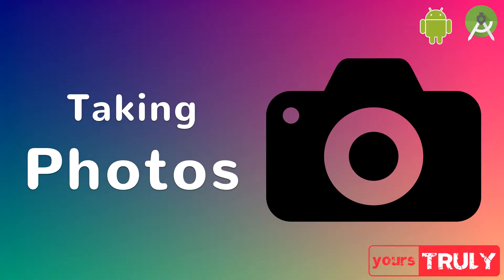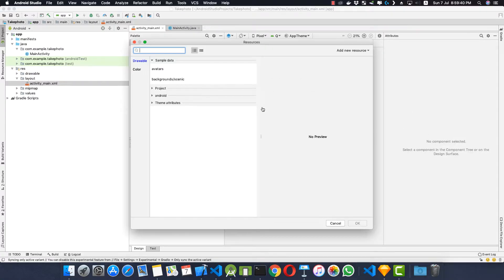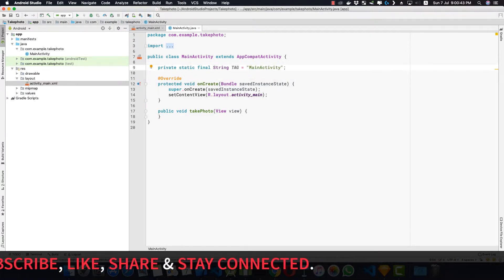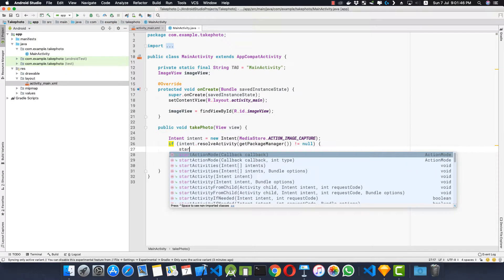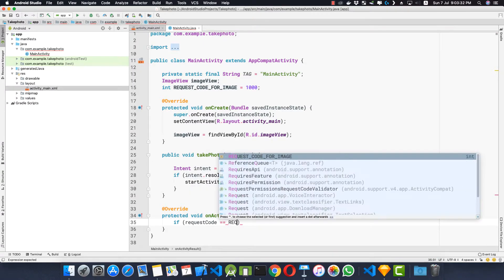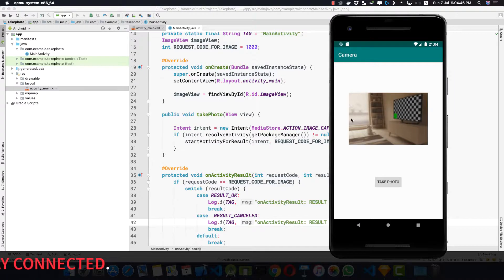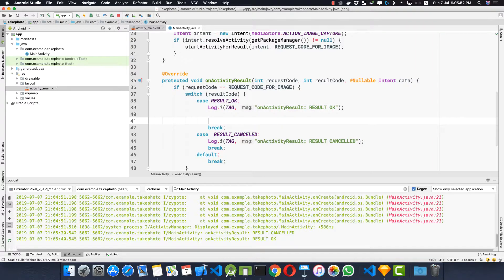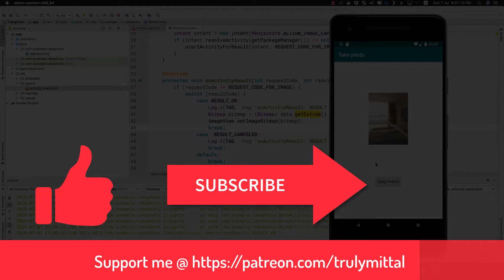Taking photos using the Camera | Android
This is an easy video about taking pictures using the Camera app on your device and use them in your application.